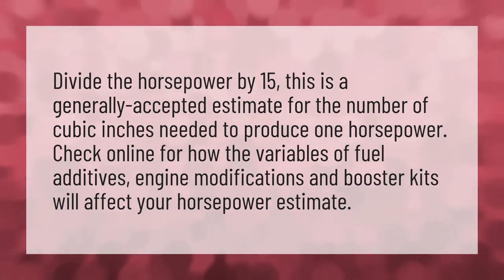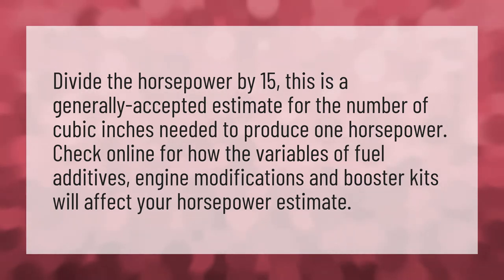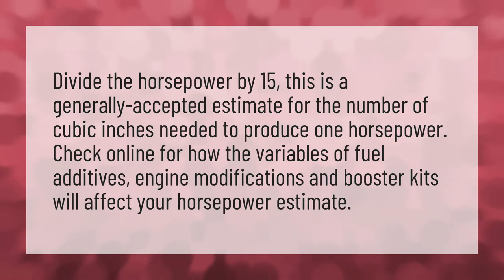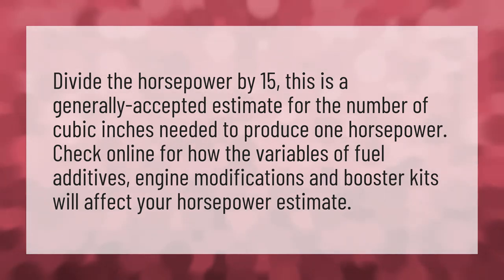How do you convert cubic inches to horsepower?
Convert CC Horsepower • How do you convert cubic inches to horsepower?